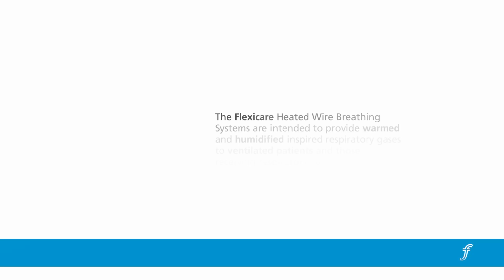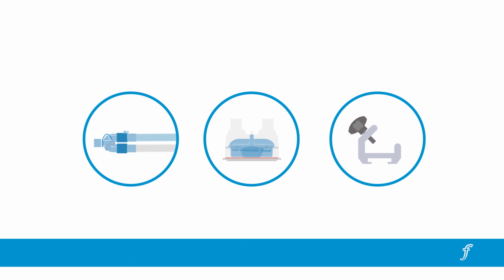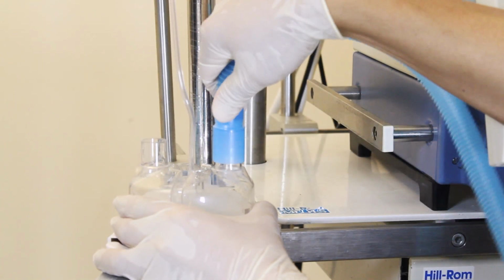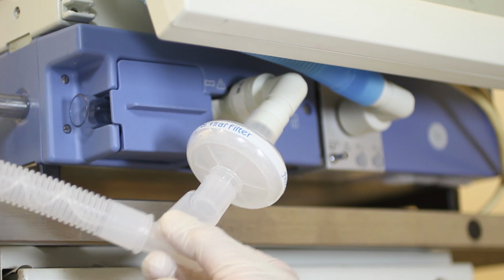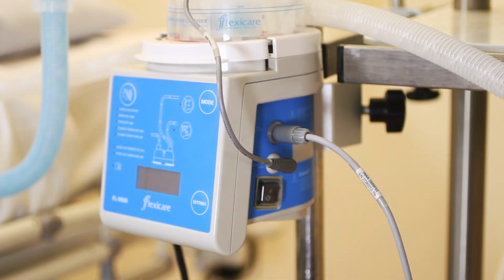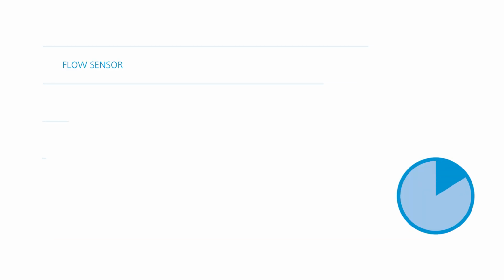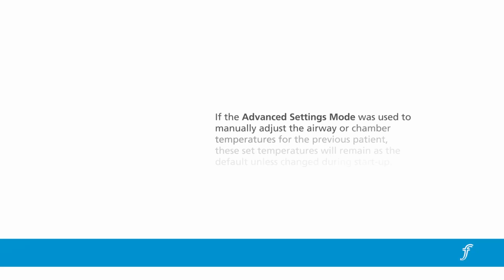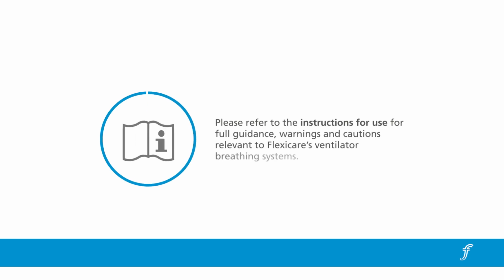Adult Ventilator Breathing System Setup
Flexicare’s comprehensive portfolio of ventilator breathing systems supports the range of invasive and non-invasive, passive and active humidification ventilation therapies to enhance patient care and improve clinical outcomes.

The full range of Single and Dual Heated Wire Breathing Systems, in adult and paediatric configurations, addresses the needs of each individual patient.